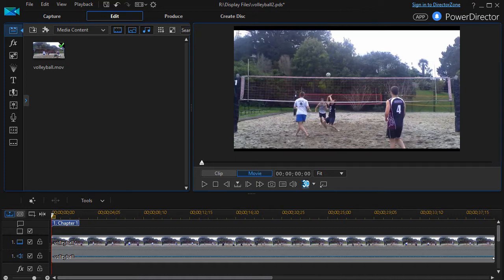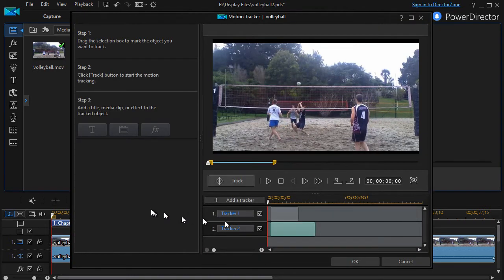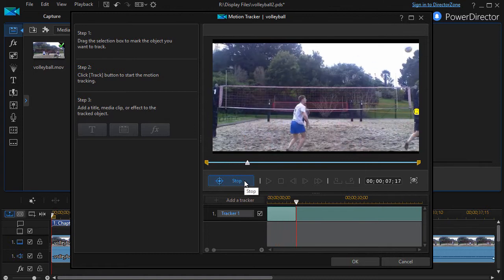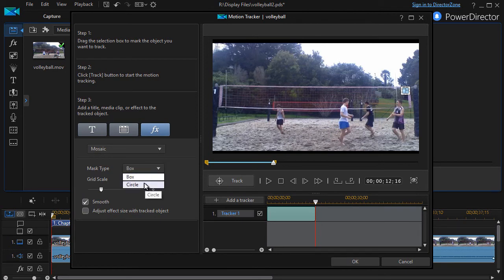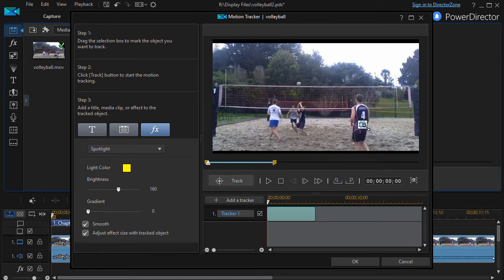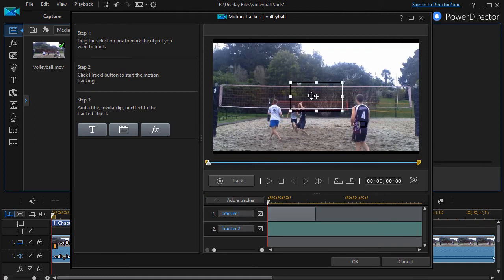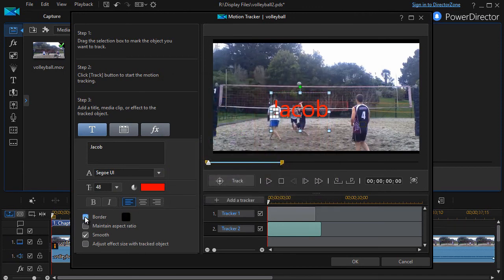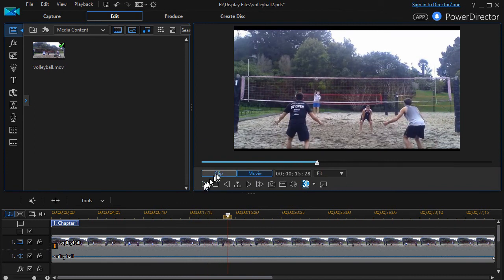PowerDirector - How to spotlight or label a moving person